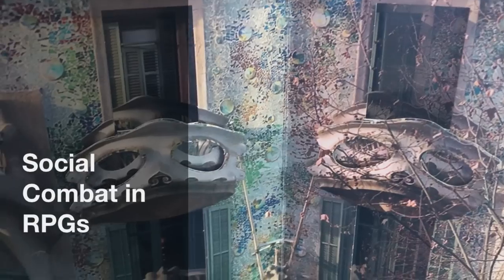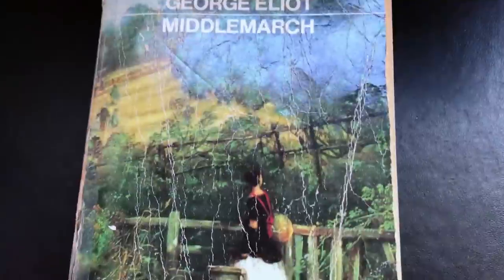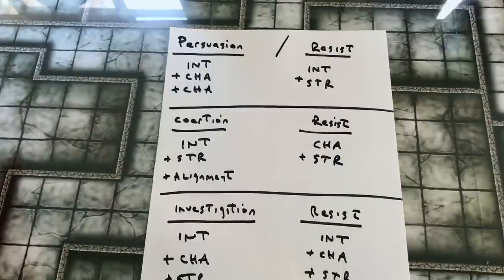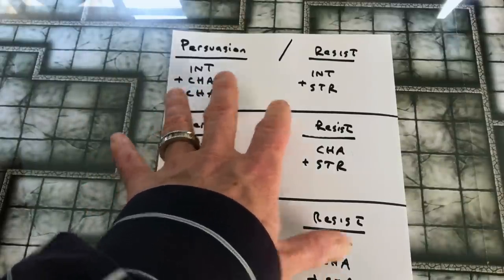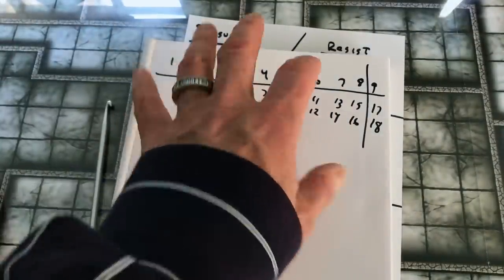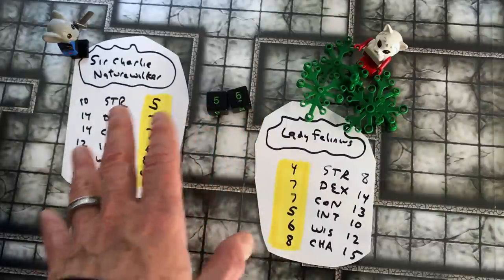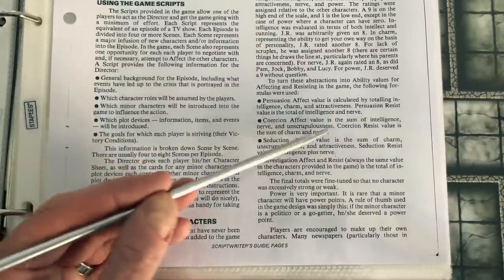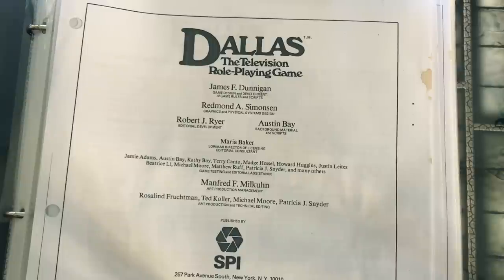Social Combat in RPGs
overview: what the heck is this? (0:00); the idea of social combat (4:30); social combat in action (9:39); the actual rules as they are written (13:46)
**Get Geek Gamers' new book, a literary random table, "Wanderings,"